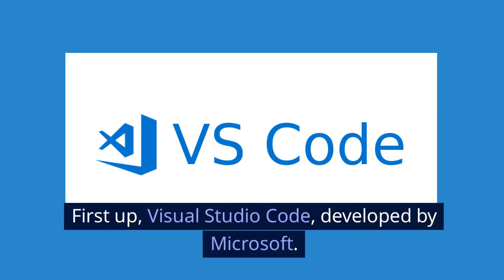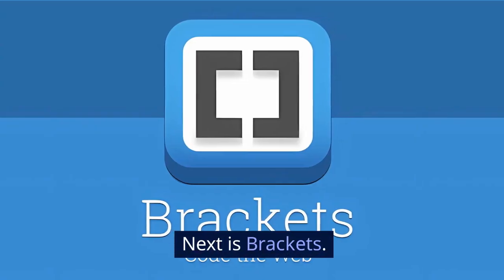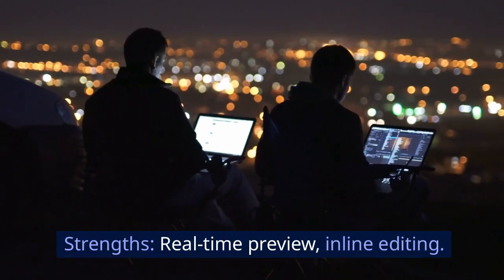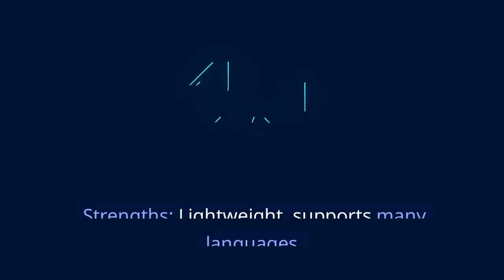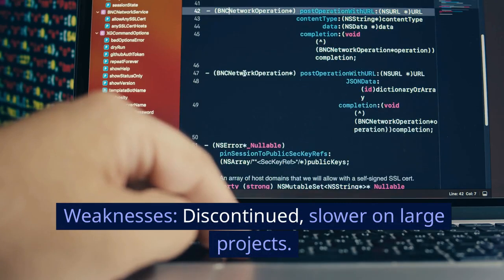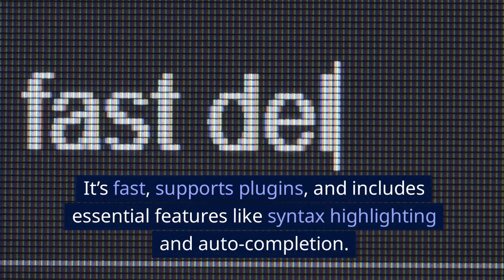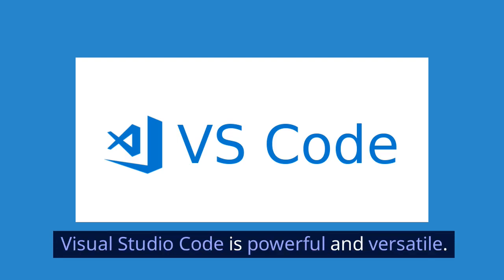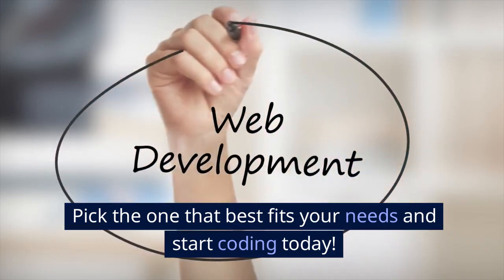Top 5 Free HTML Editor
In this video, we shortlisted 2025 Top 5 Free HTML Editor

Visual Studio Code, Brackets, Komodo Edit, Atom, Notepad++ .

Browse and Choose your preference

for quick access to various links and various tools, apps, knowledge, etc